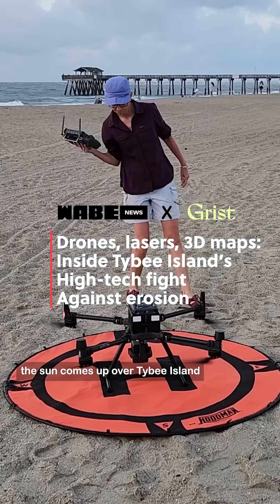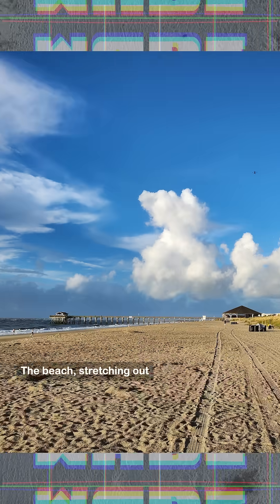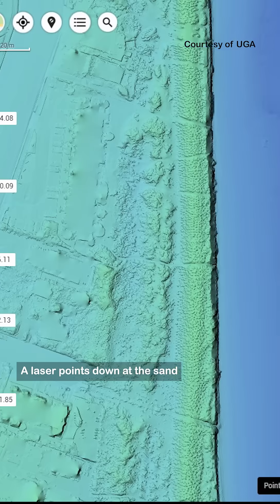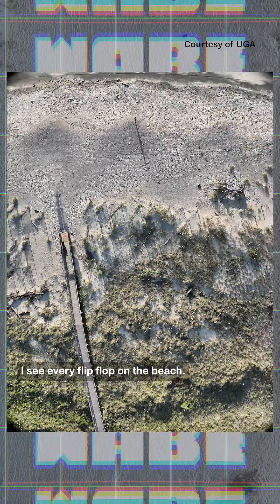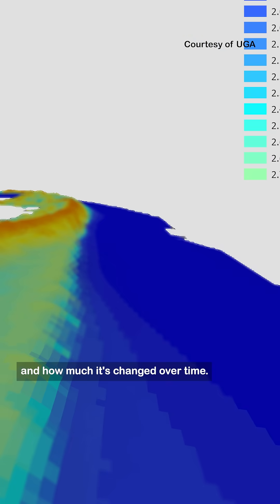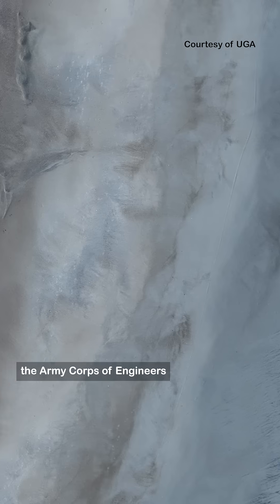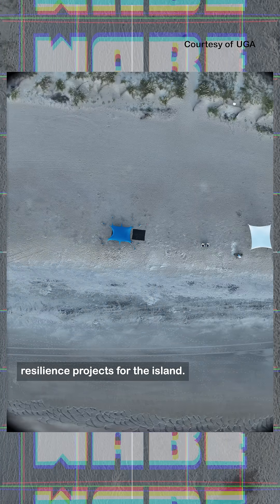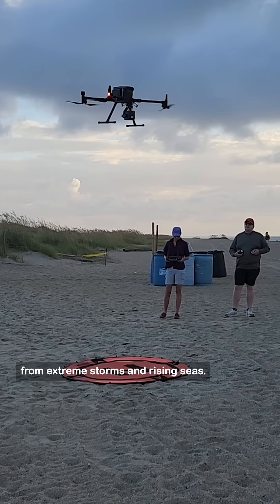Inside Tybee Island's high-tech fight against erosion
As climate change drives sea levels higher and threatens more extreme storms, maintaining the protection offered by beaches and dunes only gets more important.

WABE and Grist climate reporter Emily Jones followed researchers with UGA's Skidaway Institute of Oceanography who are using drones equipped with LIDAR to monitor erosion on Tybee Island.

Visit the link in our bio to learn more.